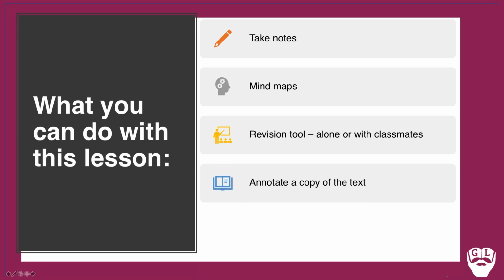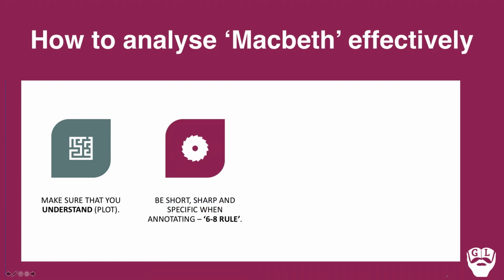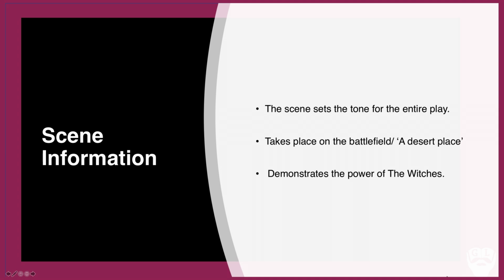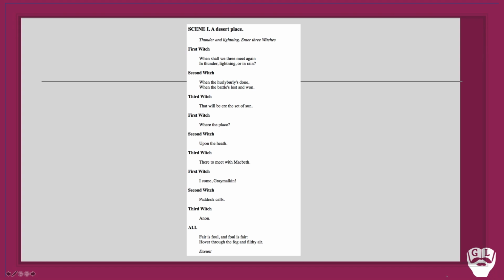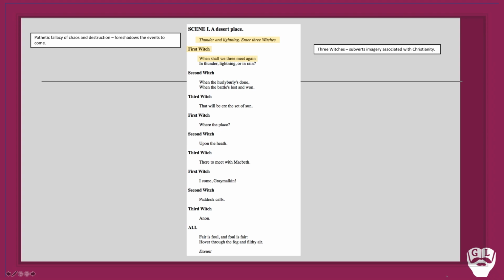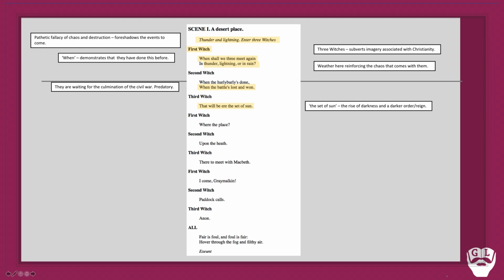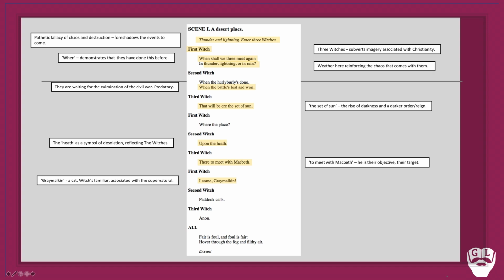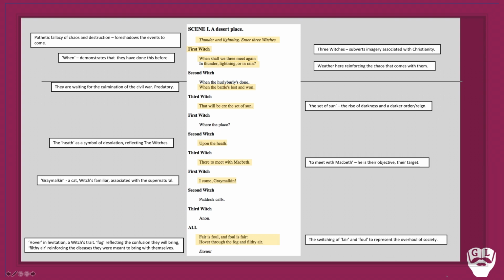7. Macbeth: Act 1 Scene 1 (Exam Success: 'Macbeth')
Develop your understanding of the opening scene from William Shakespeare's 'Macbeth' as GUIGLIT takes a closer look at some of the key scenes from the play in this 'Exam Success' series.

Also follow on Twitter @LitGuig for all things books, beards and beyond!